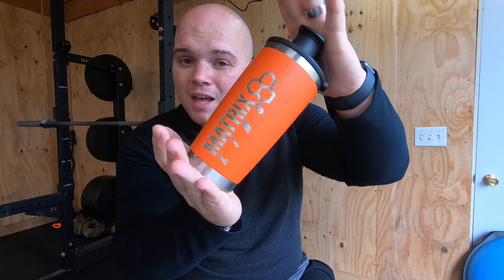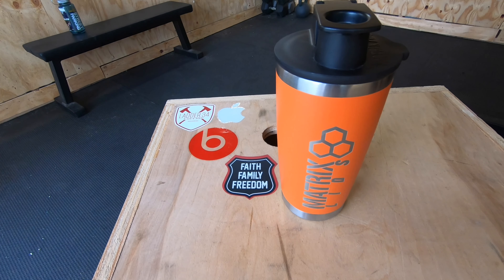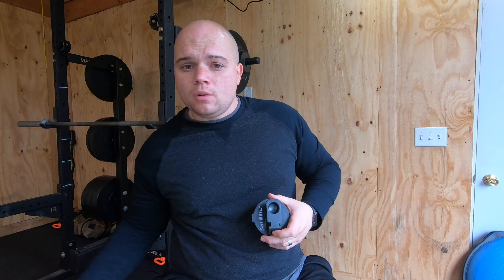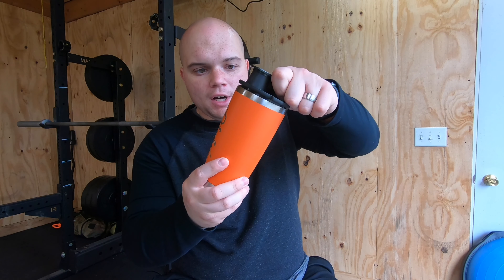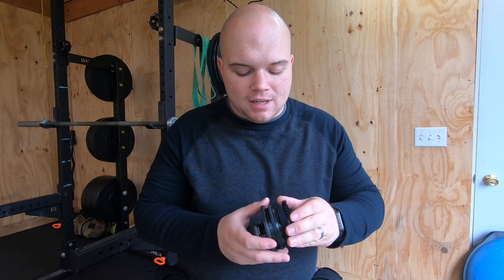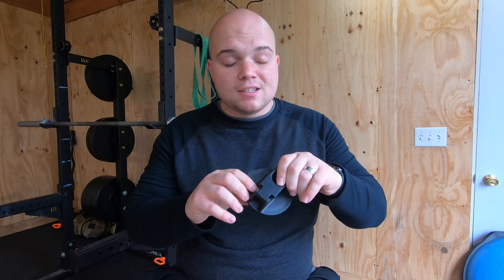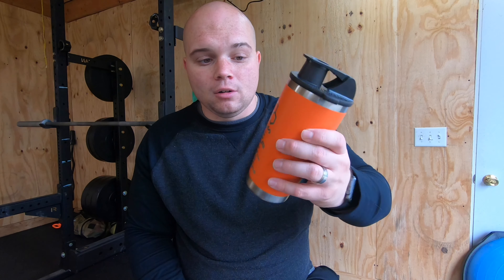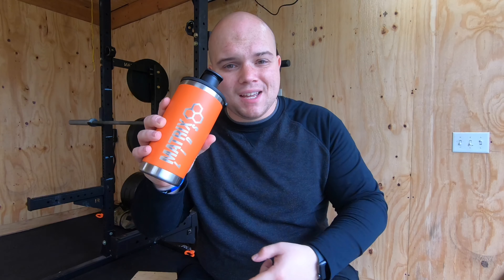The Best Shaker Lid? | Matrix Lid Review